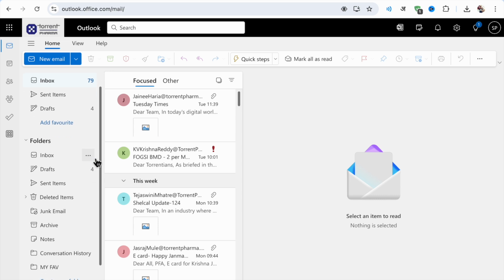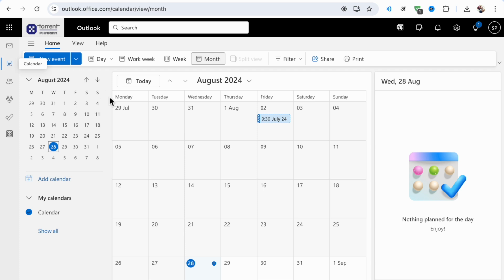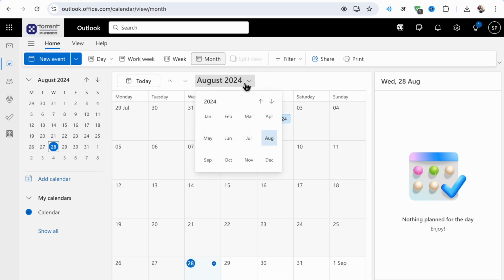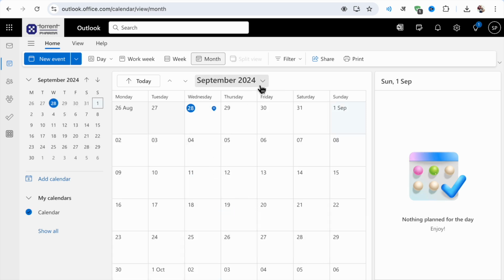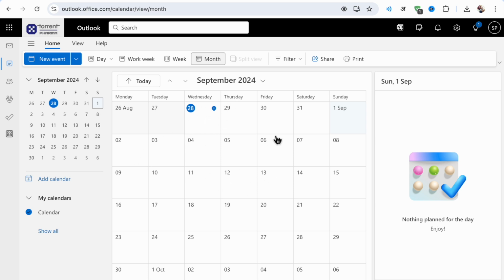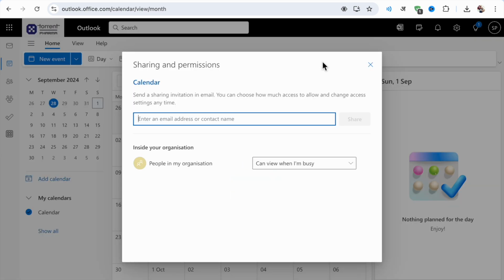How to Share Calendar in Outlook | Microsoft Outlook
In this video, I am going to tell you about how to Share Calendar in Outlook.
How to Share Calendar in Outlook
Like this you can Share Calendar in Outlook
Thanks.